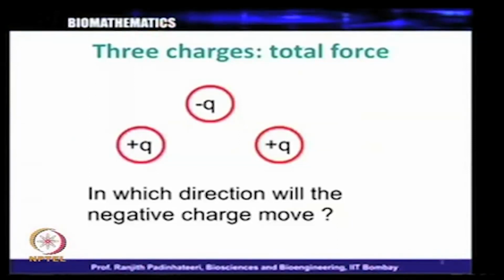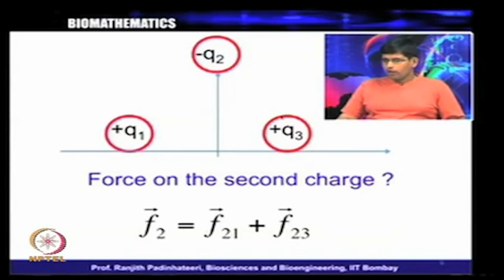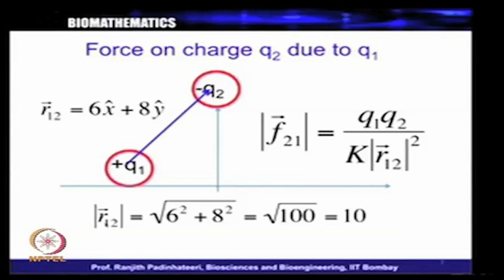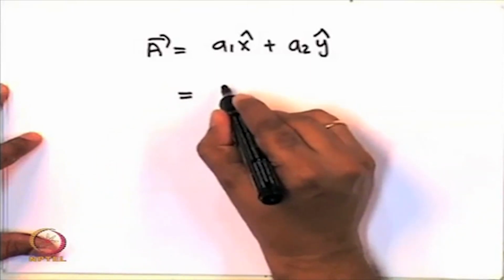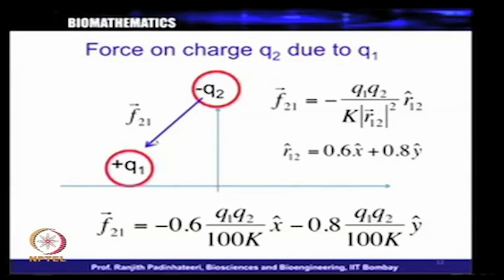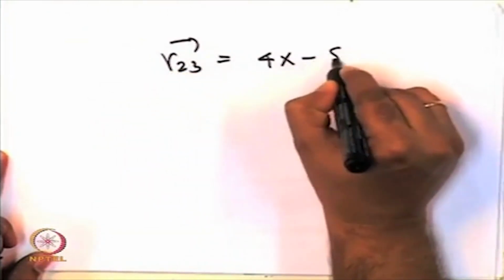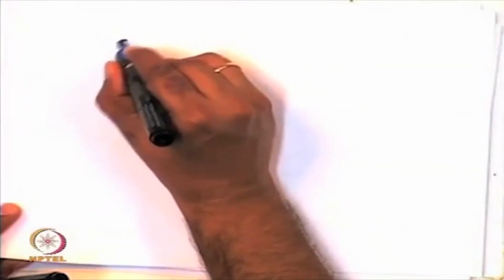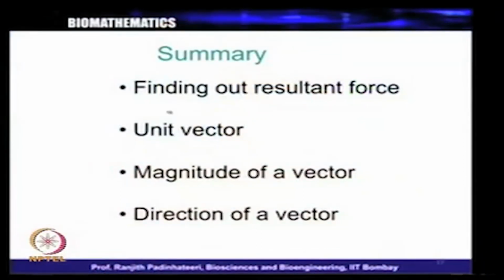Vectors - II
Subject: Biotechnology
Course : Biomathematics